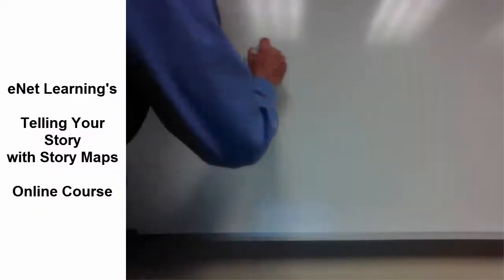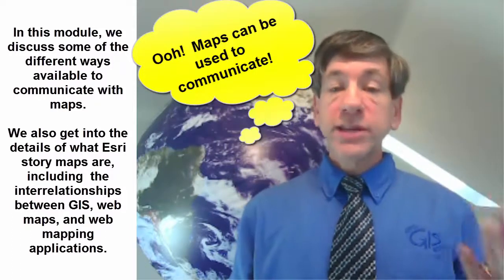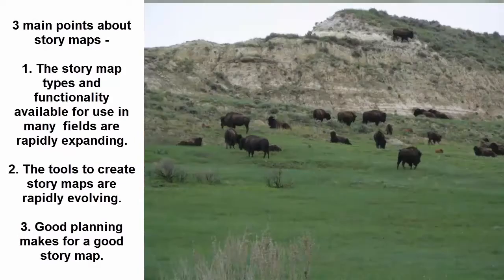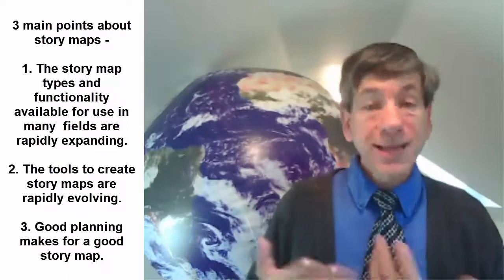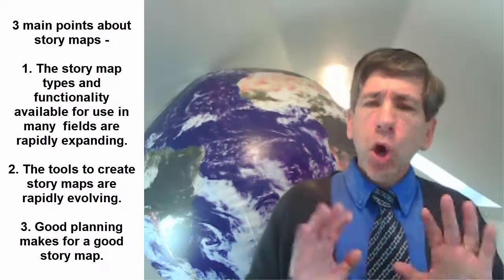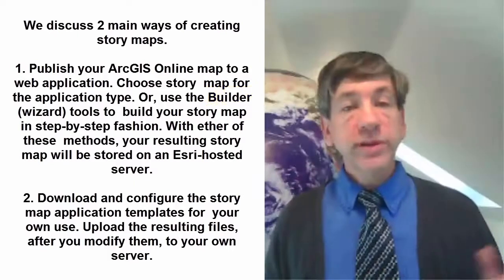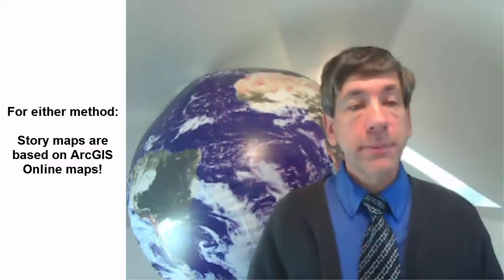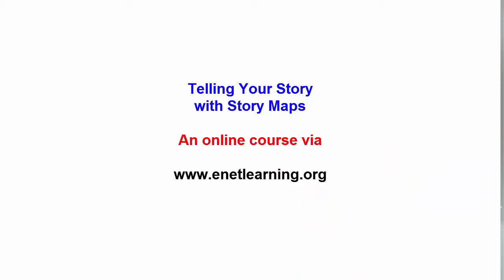eNet Story Maps Online Course, Module 1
Story Maps Online Course, Module 1.  Part of "Telling Your Story with Story Maps" course through eNet Learning.  Module 1 includes methods of creating story maps, the relationship between ArcGIS Online, web mapping applications, and story maps, and examining the story maps gallery.